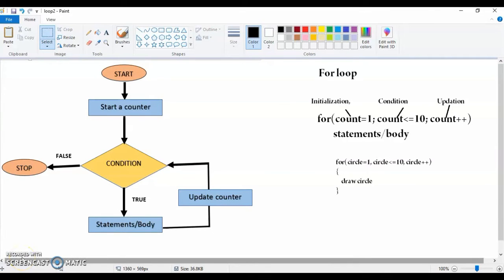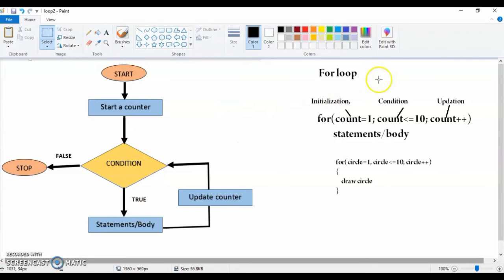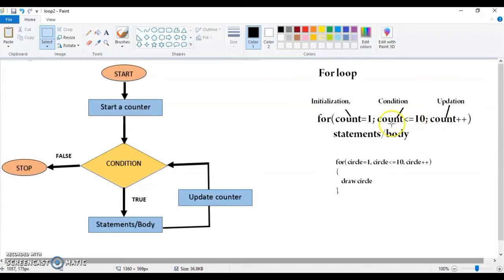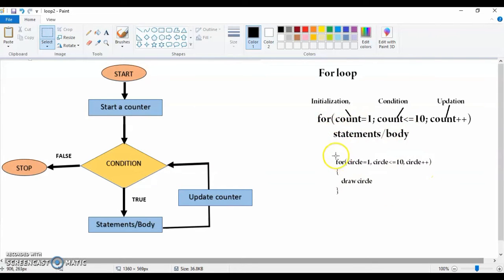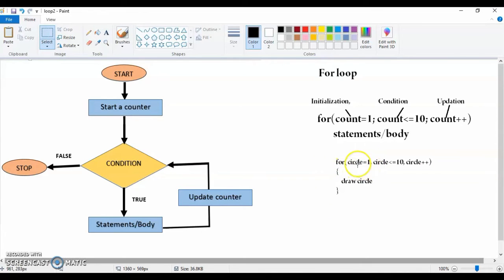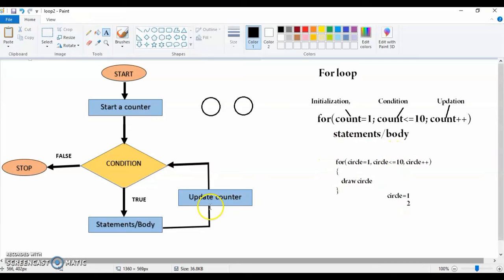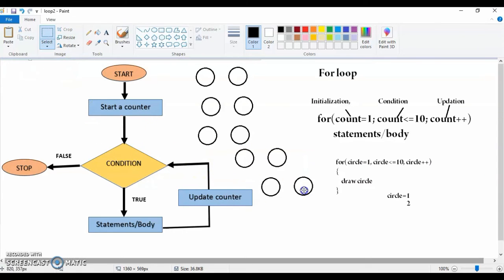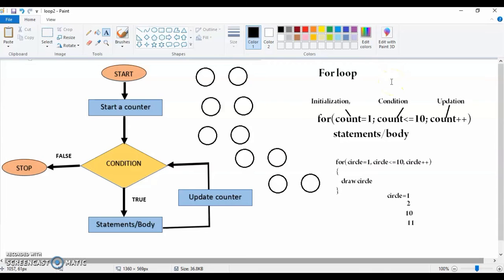how to use Loops in Programming Part II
After learning constant and variables, the next common concept in programming is loops. In this video, learn what are loops, why are they used, where to use which loop and much more. Learn about for loop. To learn about constant and variable watch the following video